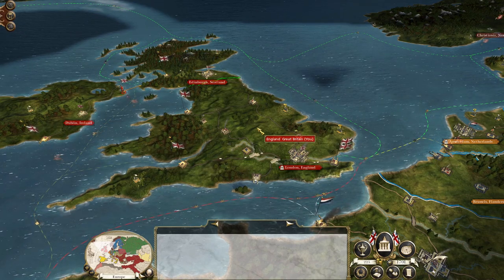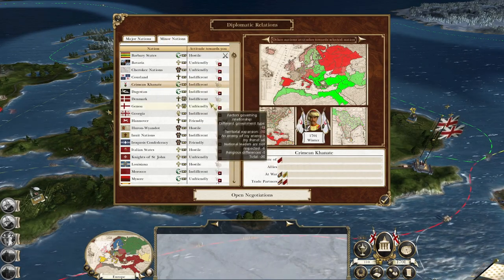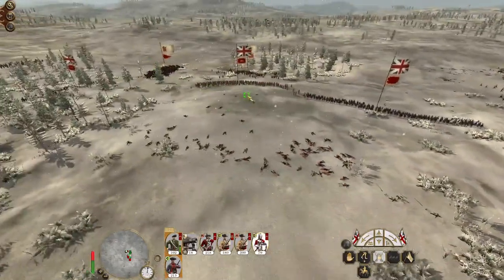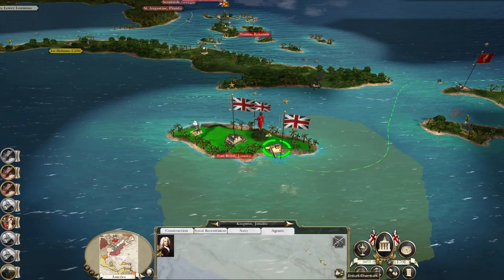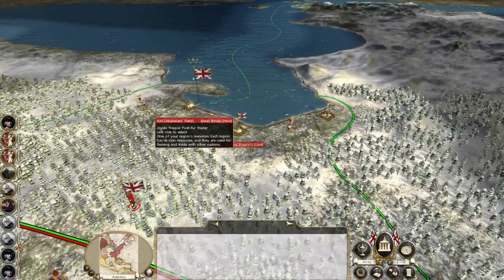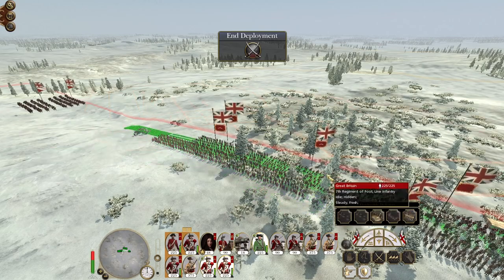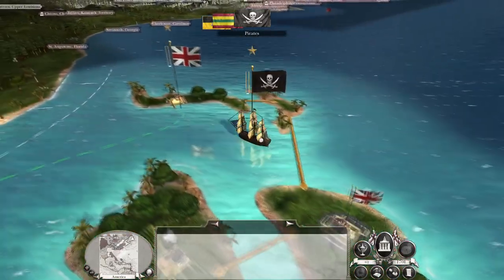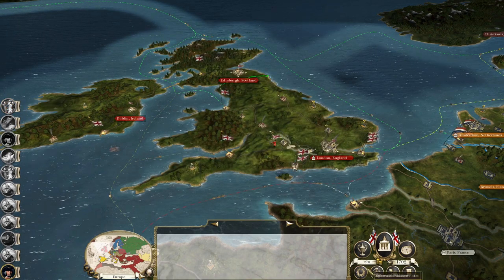Let's Play Empire Total War: DM - Great Britain #2 - Oh Canada!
Hey guys, welcome to the next episode of my Empire Total War Lets Play as Great Britain - in this episode we defeat the Huron and create Canada! Oh Canada!